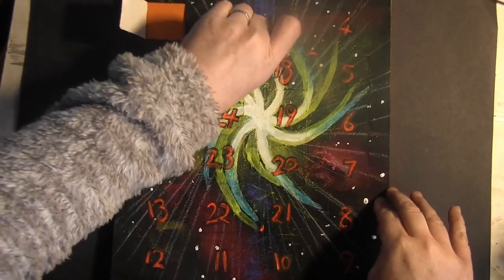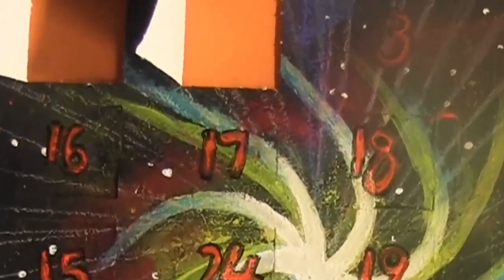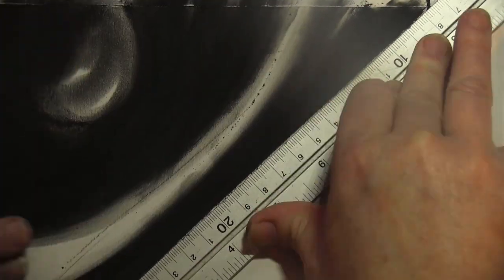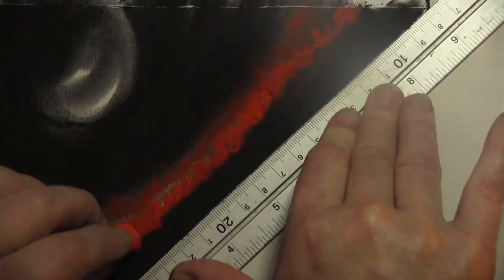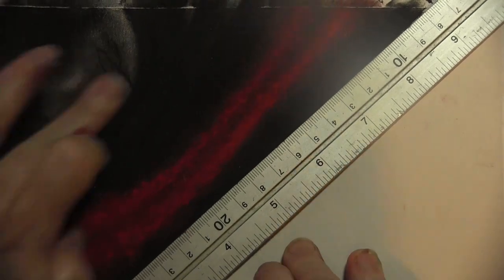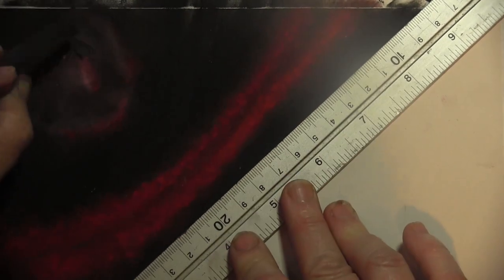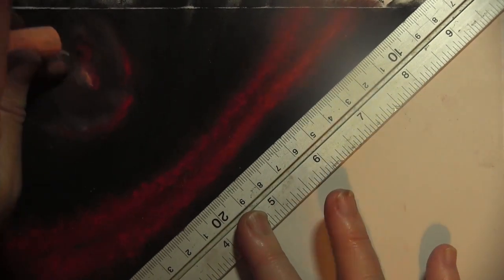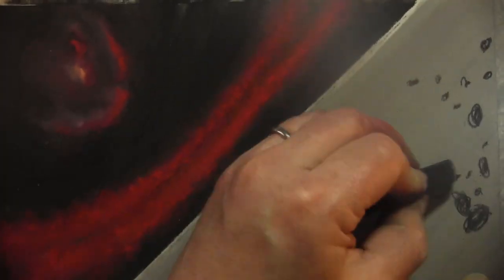Elite Dangerous Advent Calendar, December 2nd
Here's number two - I put some ToCoSo music on this one - it's all festive and jaunty!